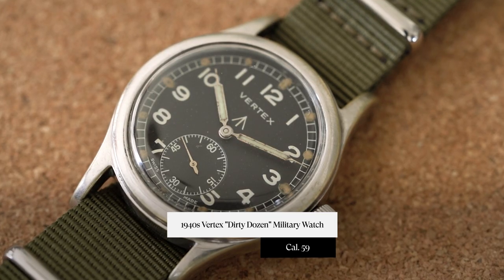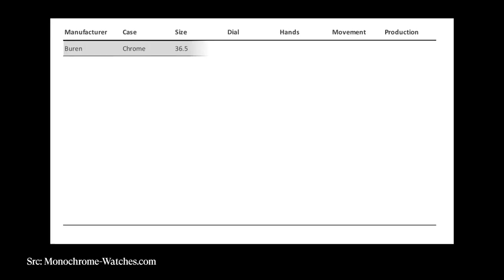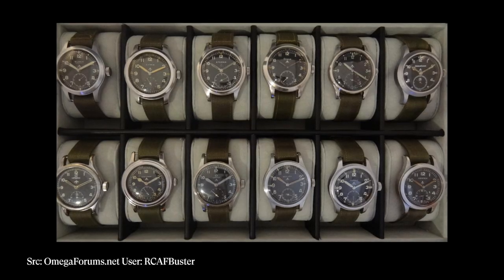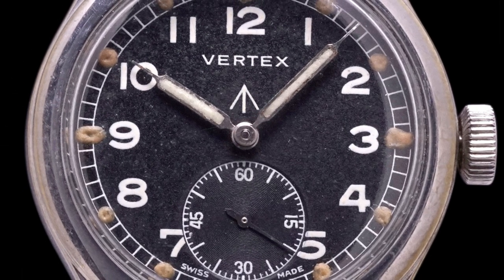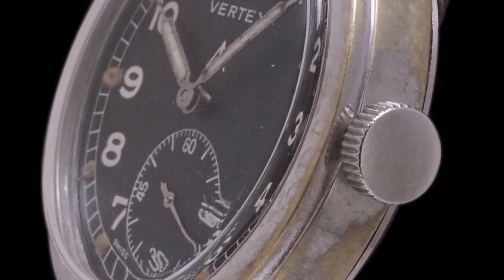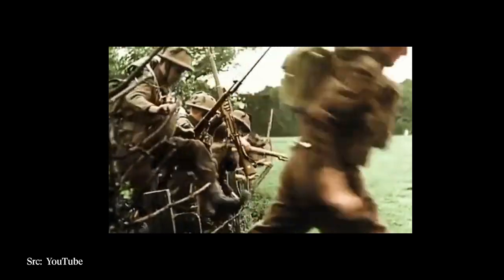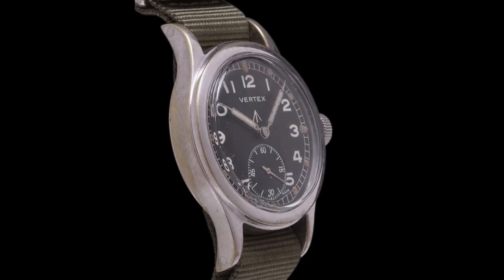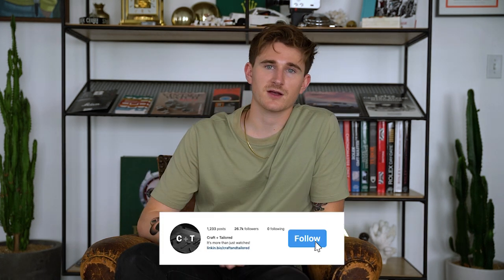1940s Vertex Dirty Dozen Military Watch - Cal. 59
In this episode of our series Under the Radar, @craftandtailored s very own watch market weathervane, Tyler Vanes, takes a good look at a bona fide piece of military history: A 1940s Vertex Military Watch powered by a cal 59 movement. This watch is from the so-called “Dirty Dozen” of watches that were commissioned by the Ministry of Defense in its effort to issue battle-ready wristwatches to British troops fighting in World War II. It’s a beautiful watch that should drive any history or militaria buff wild, but it’s also a watch that is brilliantly well-suited for contemporary casual wear. One thing is for sure, it doesn’t matter where its hands are pointed -- it’s always Nazi hunting time with a “Dirty Dozen” mil watch on your wrist! Tyler explains just why he thinks this Vertex is more than just a fantastic watch, but an undervalued piece.